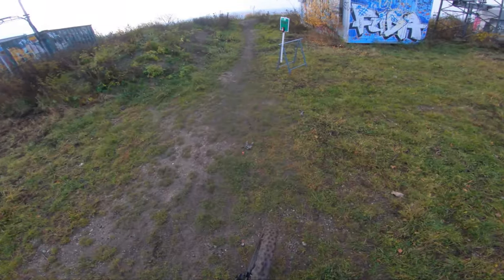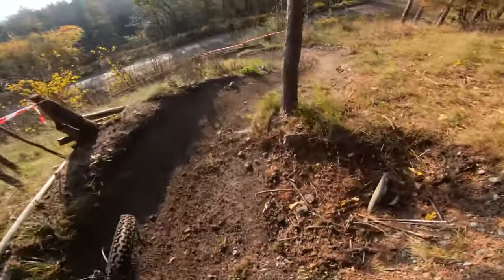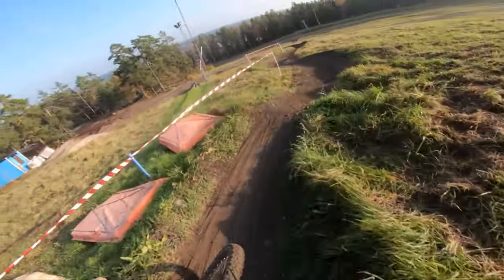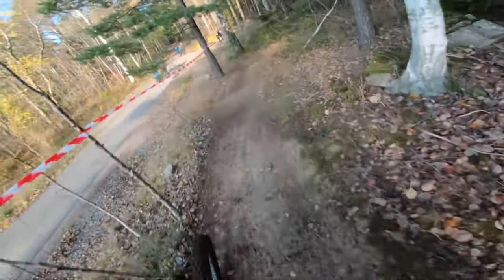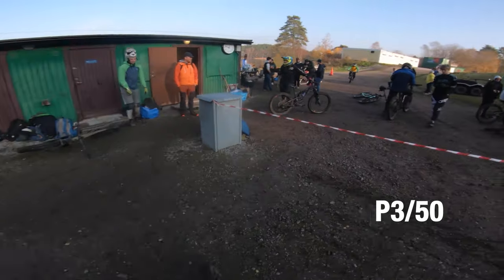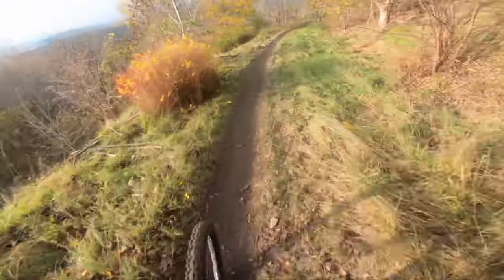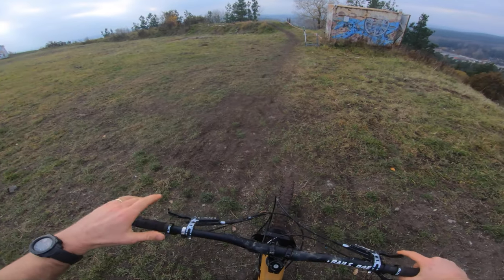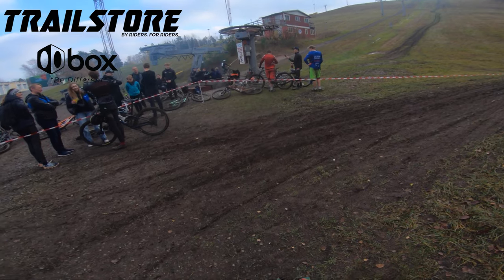Stockholm Enduro Finals at Väsjöbike park - Pov with Commentary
Väsjö Bike Park hosted the final round of the Capital Enduro Series 2021. Swedens second biggest Enduro series which is all held in Stockholm County.

It was a wet and wild race day, Vlog to come soon but for now enjoy the POV for every stage with commentary.

Like my bike or kit? I'm on a Transition Sentinel, Contact Trailstore to talk about getting your own!

Drivetrain support from Box Components, I'm on a Box Two set up.

I run WTB tires, I think they are the best rubber around! Below is the Swedish dealer.